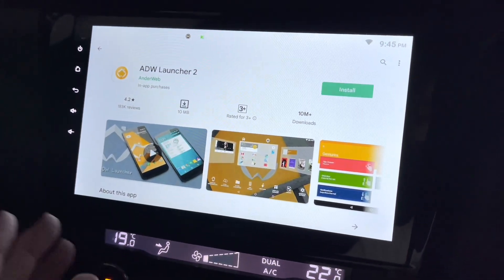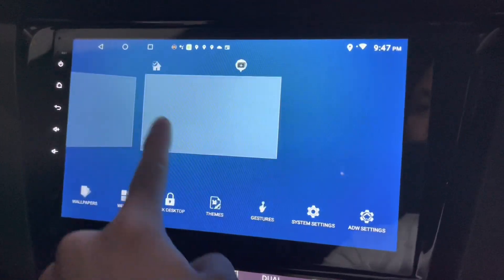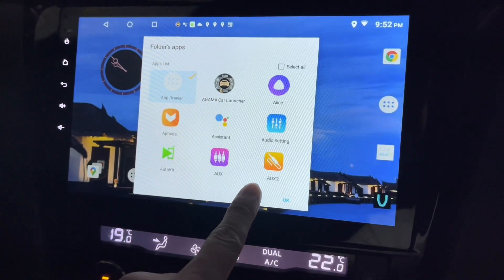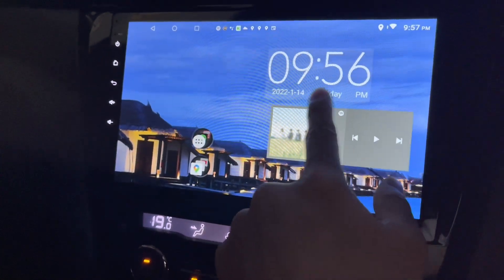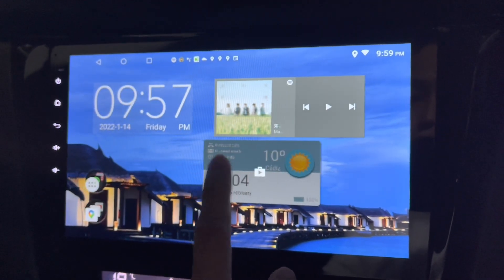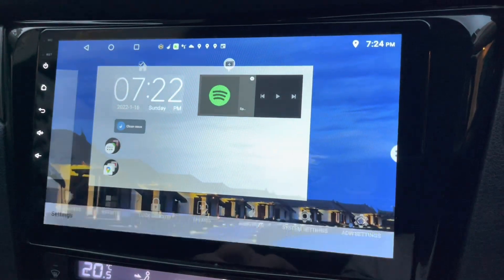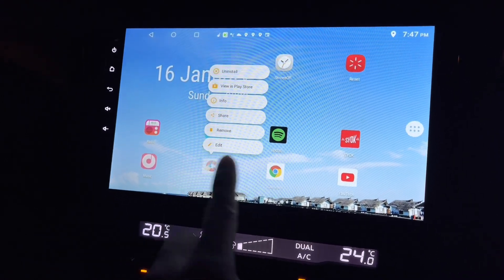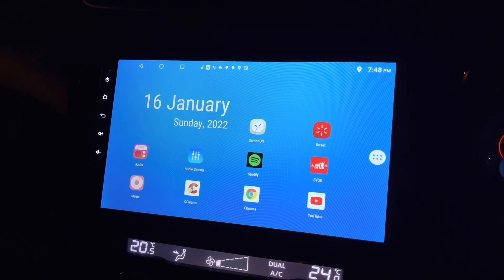Install and Review ADW launcher 2 for Android Head Unit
This launcher is not made for Car, but it’s really flexible as it can be customized according to your needs. Check this video out on how I can quickly set up this launcher for my self